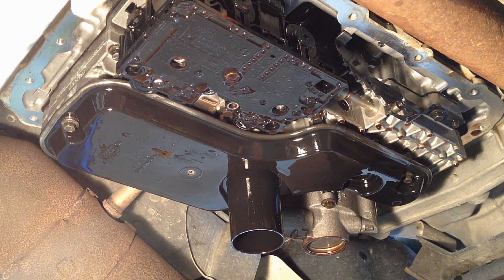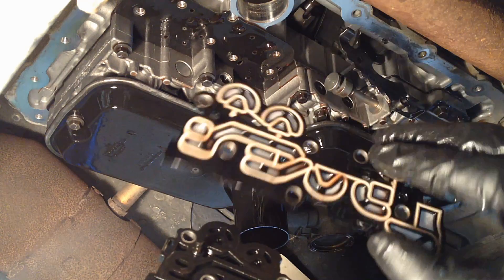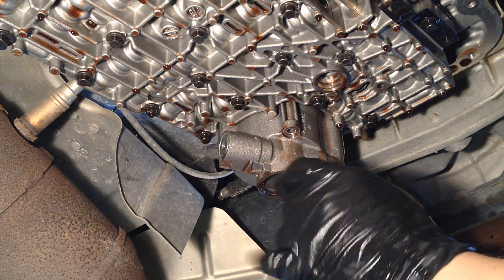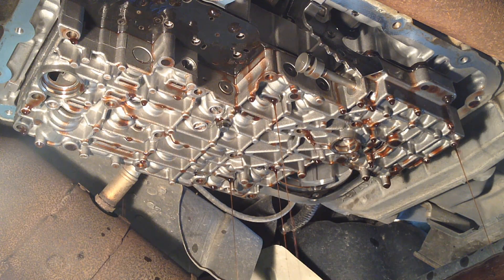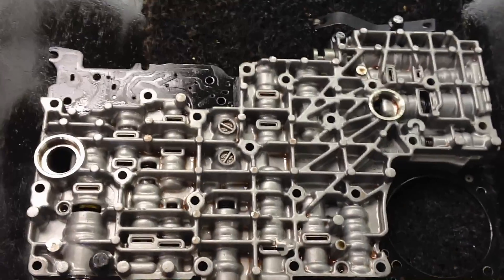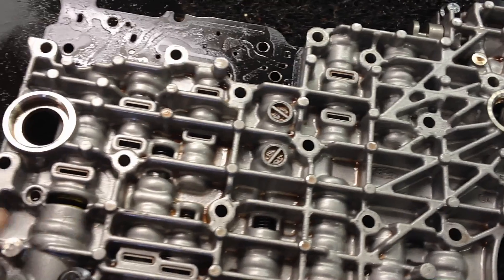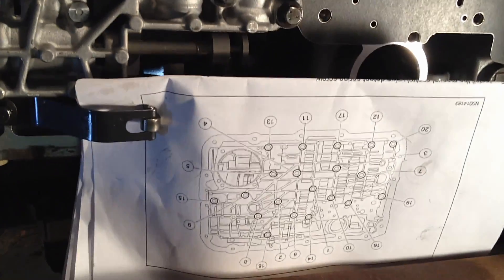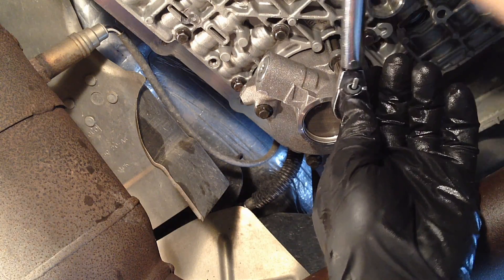Ford Explorer 5R55S Harsh Reverse & P0741 TCC Performance Valve Body Replacement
Here is the Suction Gun I Recommend-
Here is the correct Transmission Fluid Filter-
In this video I go over valve body replacement in detail and a few of the common problems associated with a bad valve body in this transmission.